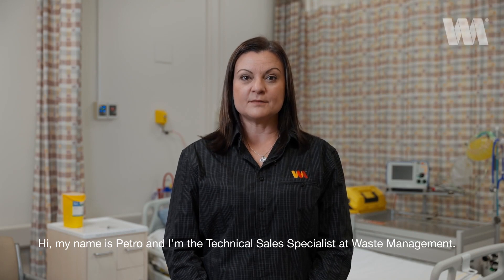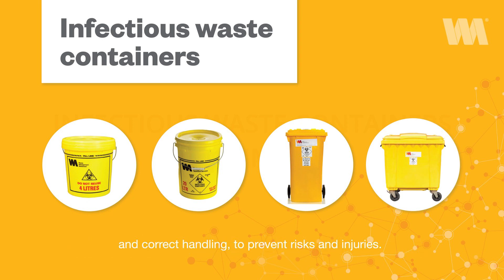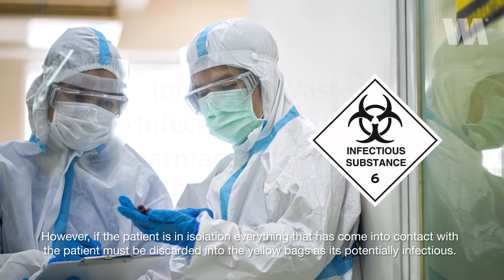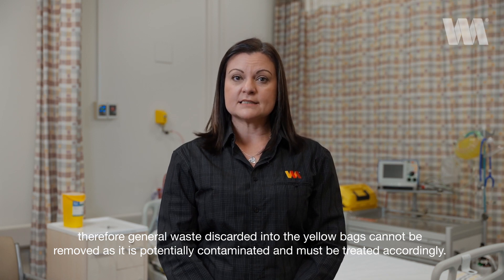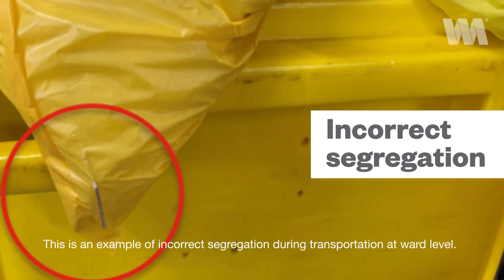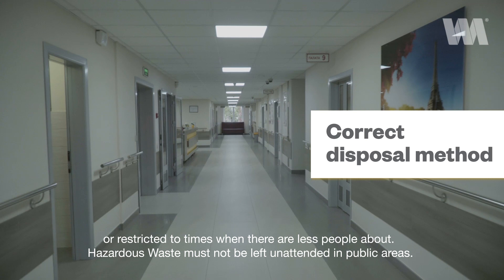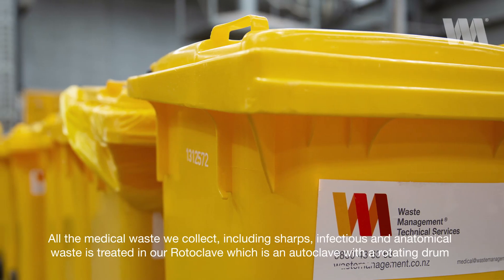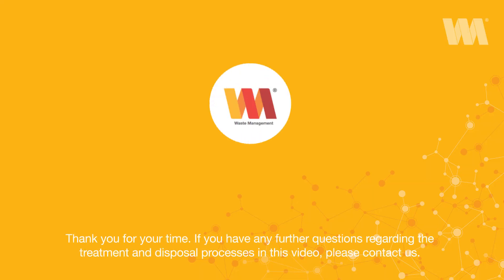Technical Services - Disposal of Infectious Waste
Welcome to this educational video on the proper disposal of infectious and medical waste.

Whether you work in healthcare, a research laboratory, or any setting that generates medical waste, it's crucial to understand the safe and responsible methods for managing these potentially hazardous materials.

Infectious and medical waste encompasses a wide range of materials, from used personal protective equipment to pathological specimens, and it demands meticulous handling to prevent the spread of diseases and protect our environment. This video will equip you with the knowledge and skills to ensure the safe and compliant disposal of such waste. We’ll discuss the essential steps in the disposal process, including segregation and our treatment methods.

By the end of this video, you'll have the information needed to make a positive impact on public health and the environment by managing infectious and medical waste safely.